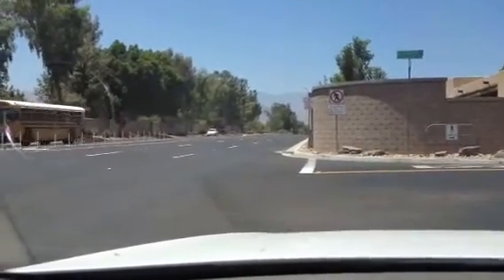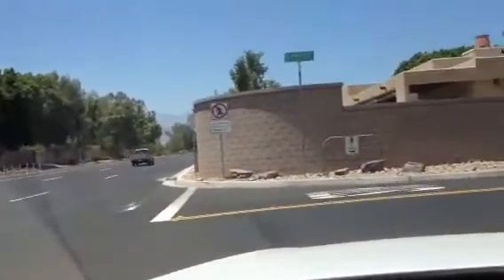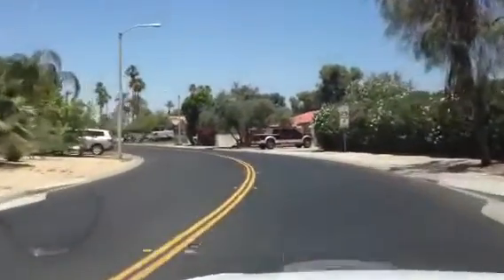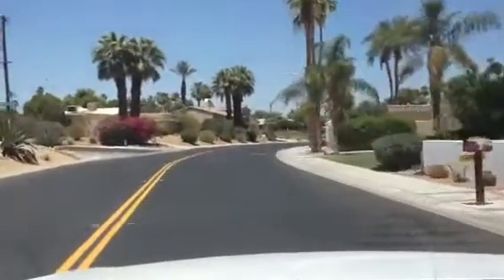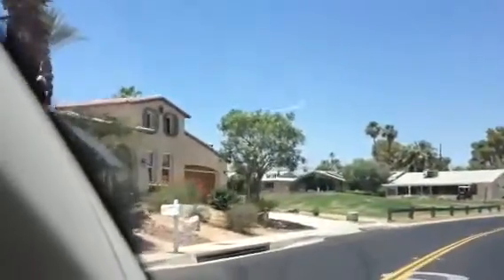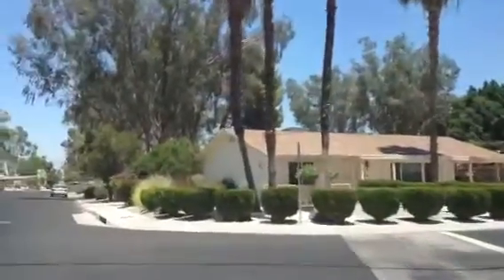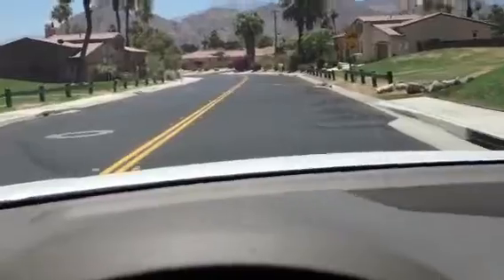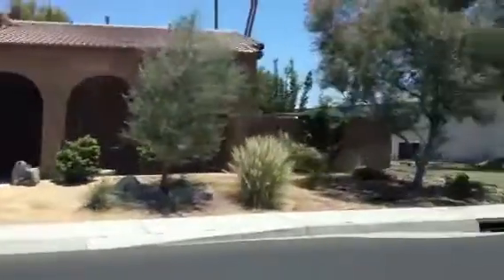Ellhorn TrI 1